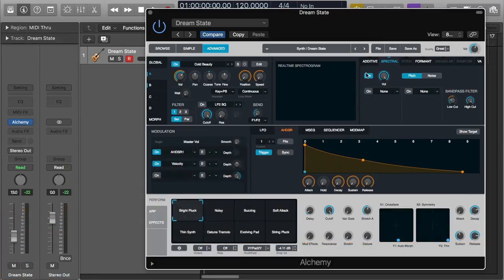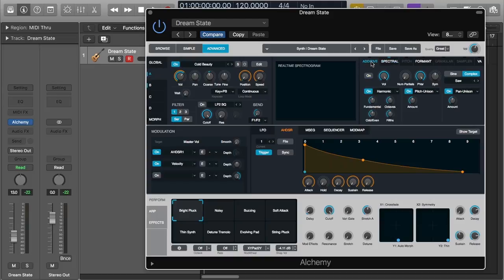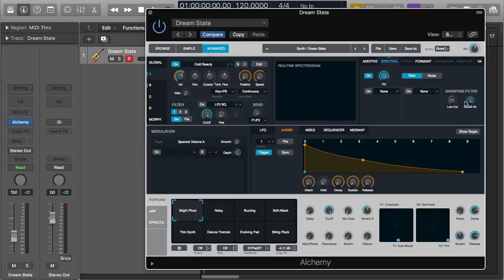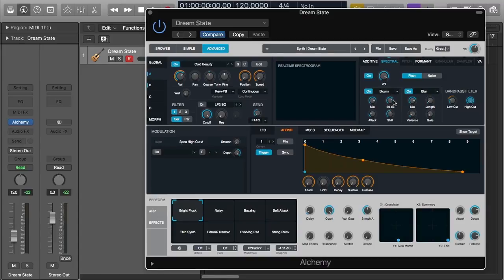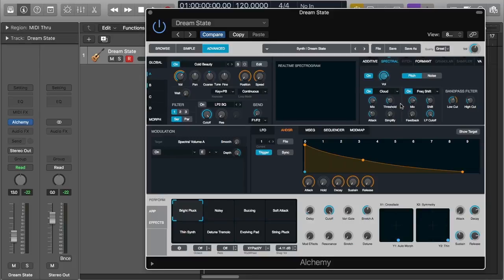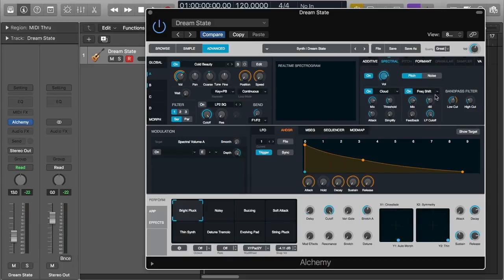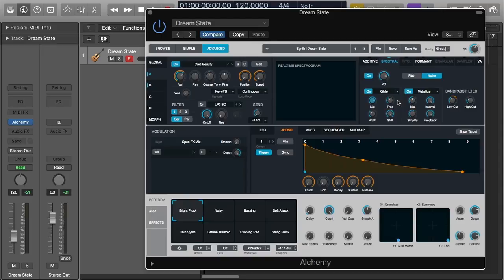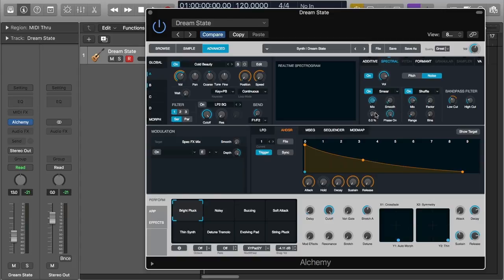Alchemy Source Spectral Elements (Logic Pro Tutorial)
Continuing with source element controls, I talk about those pesky spectrals. A lot of sample manipulation options for you to learn in this tutorial.